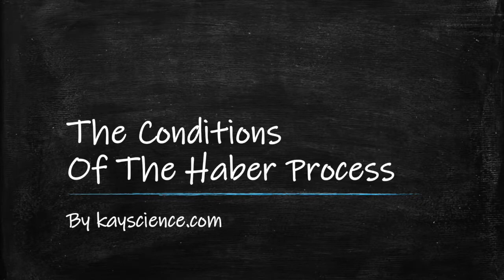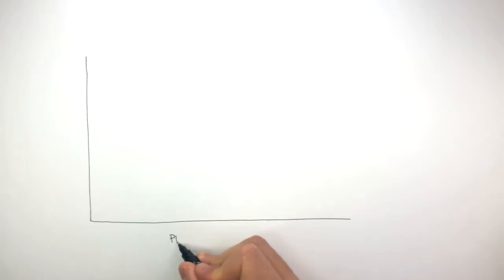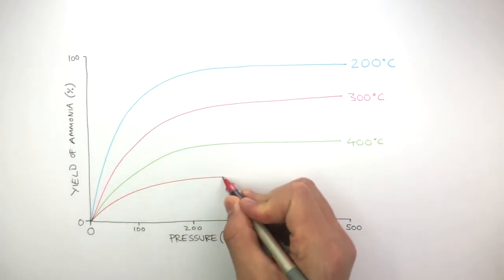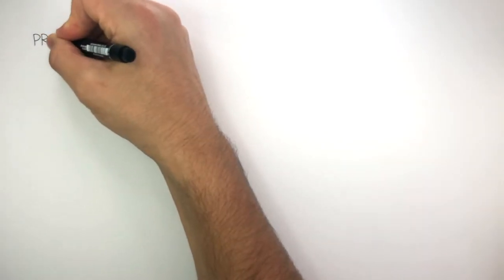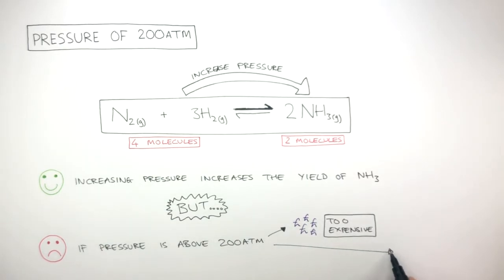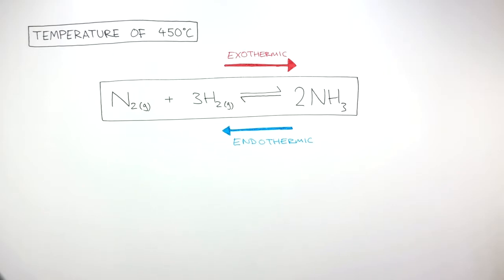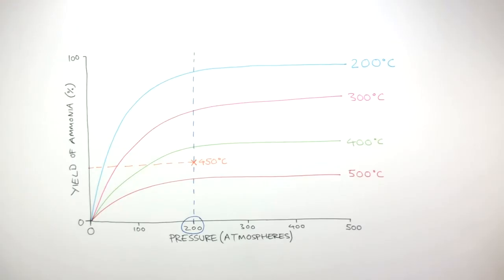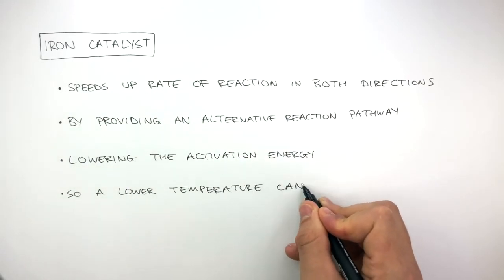GCSE Chemistry - The Haber Process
When the pressure increases the amount/yield of ammonia increases as the equilibrium moves to the side with fewer molecules, favouring the forward direction. The forward reaction is exothermic, so an increased temperature lowers the yield of ammonia and is expensive, whereas a lower temperature decreases the rate of reaction. So a compromise of 450 degrees Celsius is used. Iron is used as a catalyst, speeding up the rate of reaction by providing an alternative reaction pathway which lowers the activation energy so a lower temperature can be used.